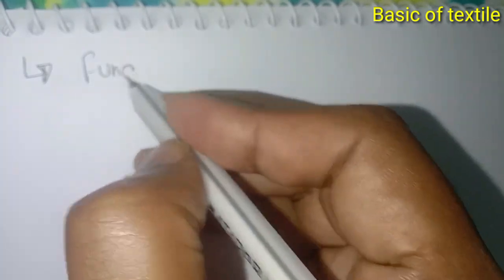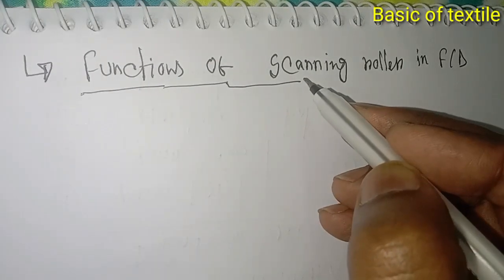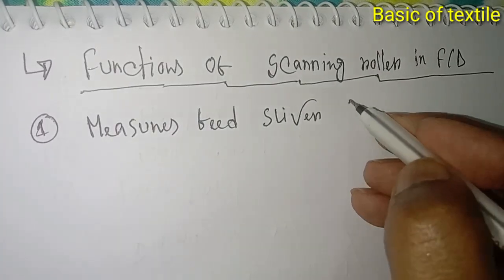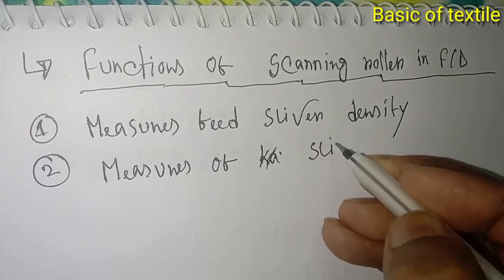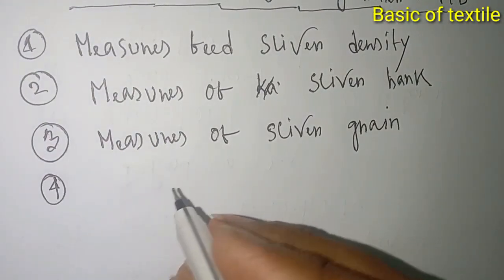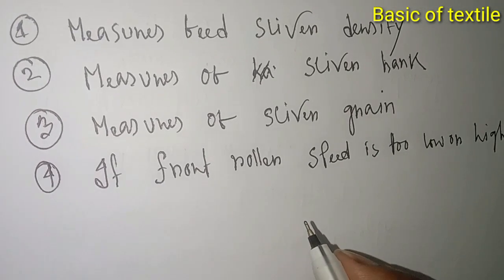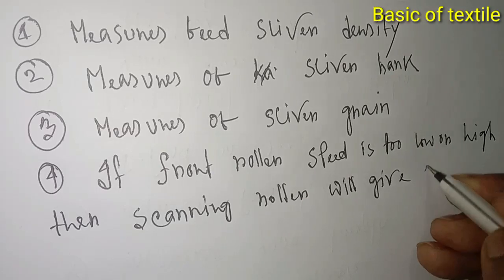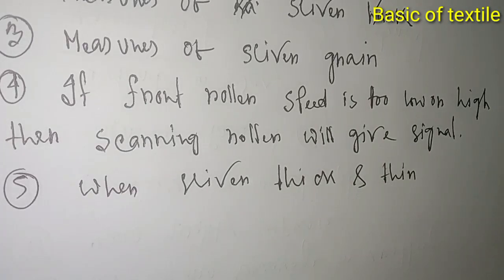Functions of Scanning roller......স্কেনিং রোলারের কাজসমুহ।@ISLAMIKSPONDON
Functions of Scanning roller.
স্কেনিং রোলারের কাজসমুহ।